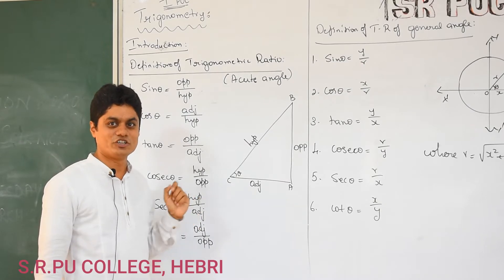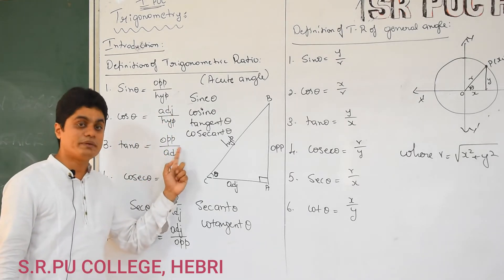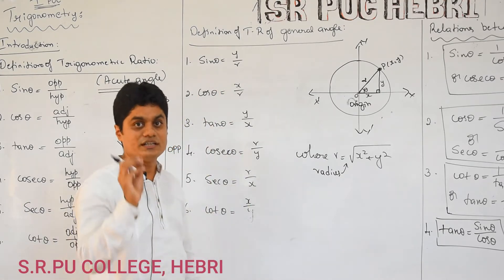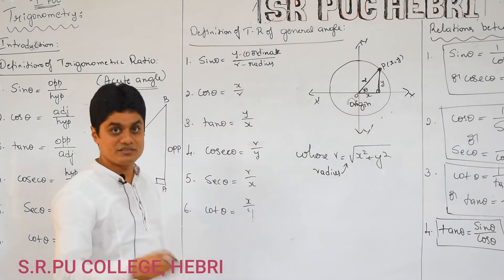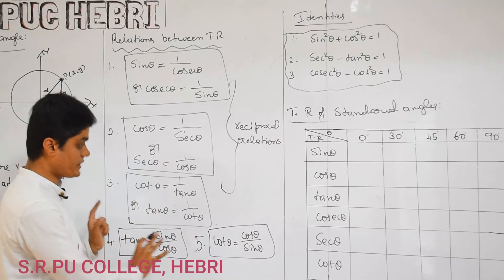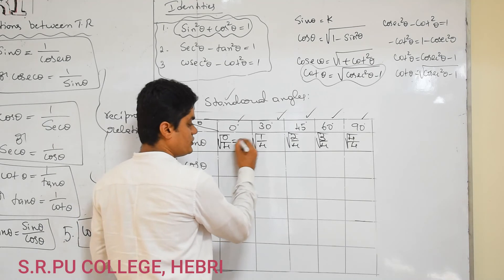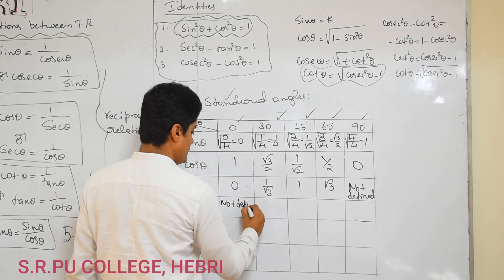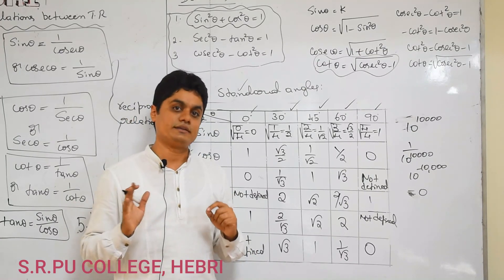I PUC - Mathematics - Trigonometry By Mr. Guruprasad Lecturer in Mathematics part 7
I PUC - Trigonometry -  Part 7 - Mr. Guruprasad - Lecturer in Mathematics